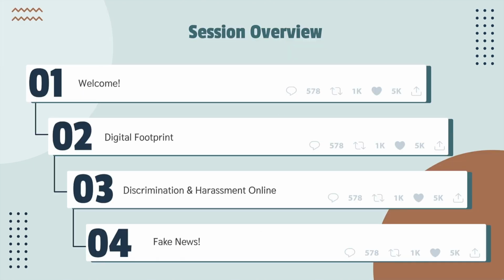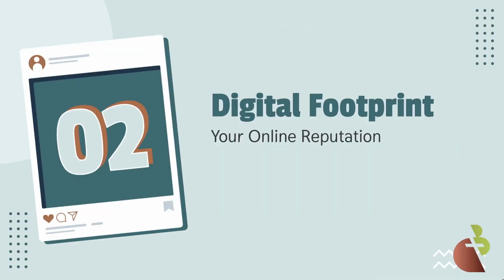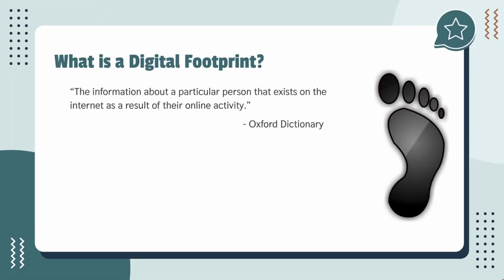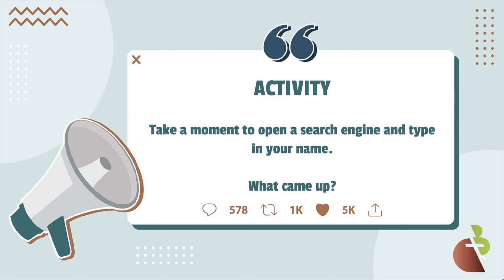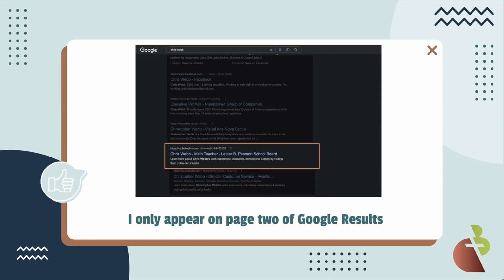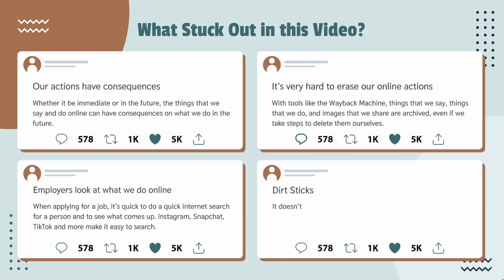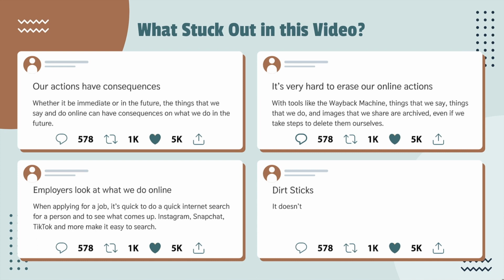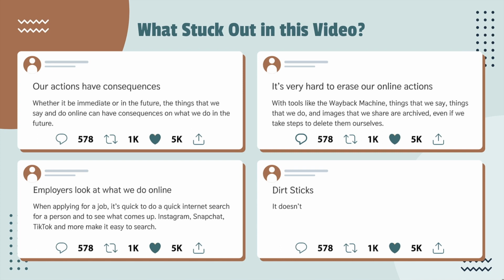C3 My Digital Life: Digital Citizenship Conversations for Secondary Learners pt 1